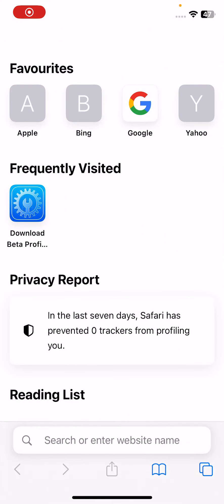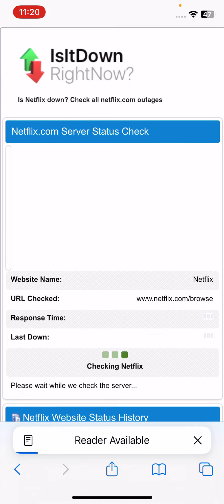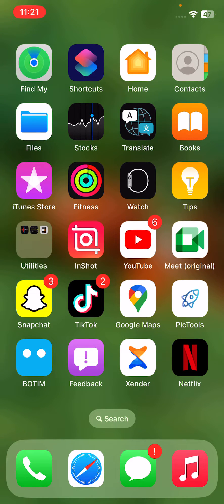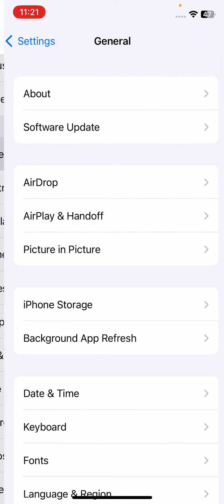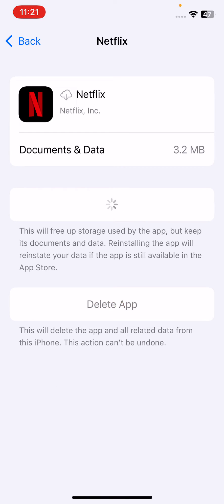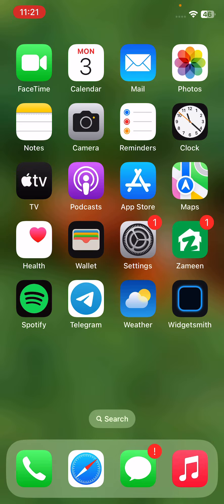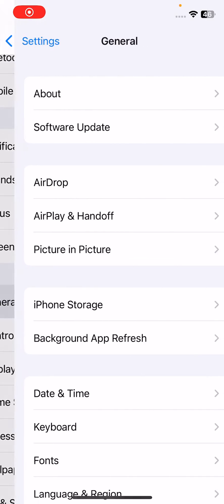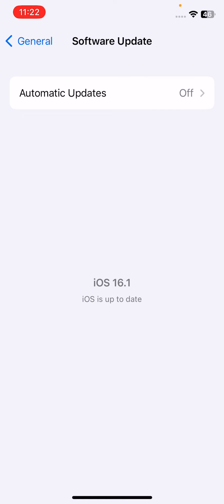How to Fix Netflix Keeps Freezing on iPhone after iOS 16 Update